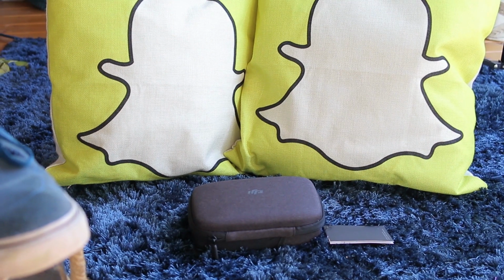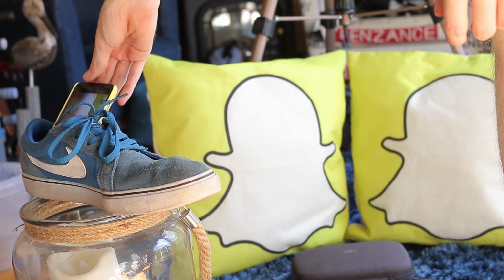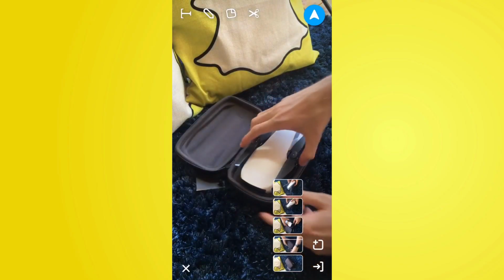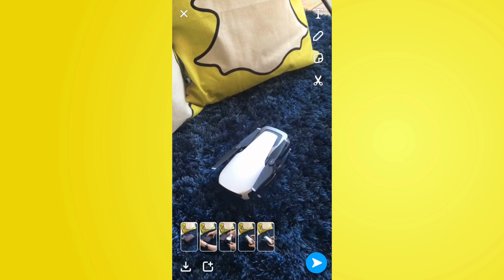Video Editing within Snapchat (Snip and Trim Tool)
Hey guys, in today's video we're going to be looking at the new snip and trim tool from Snapchat. What are we talking about inside the video is this new advanced tool to allow you to be more creative and have more control over your videos in terms of Snapchat.

Personally, I think this is awesome it's a step that Snapchat needed to take and I'm glad that they have

Happy Snapping!

Artist - Hollywood
Assistant Editor - Sam Mathew Jones
Treat yourself to a nice personalised Phone case!

Guest Appearances -
~None~